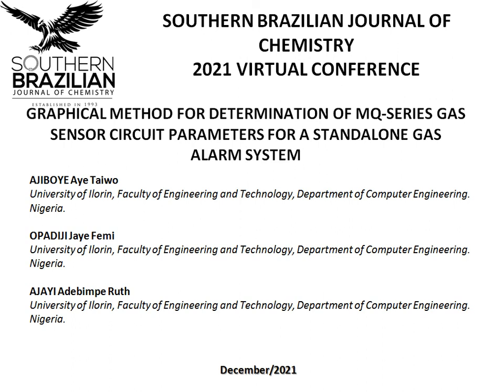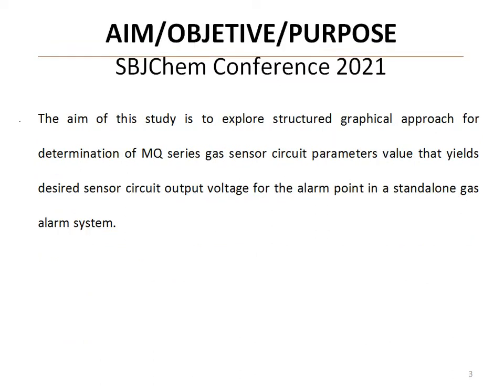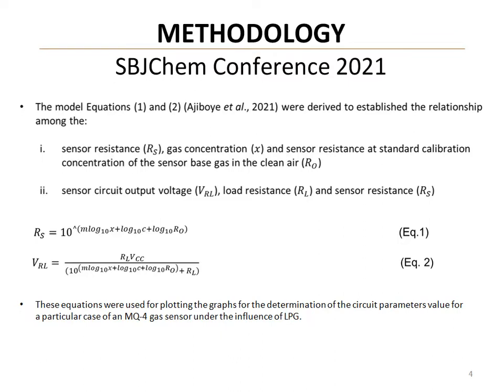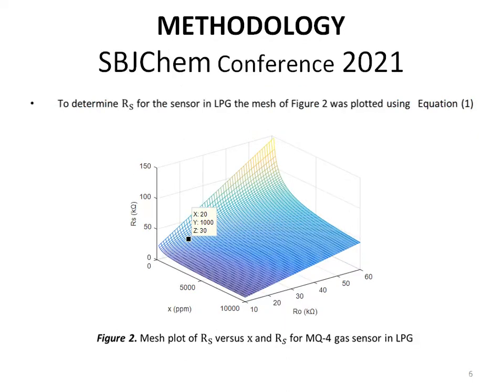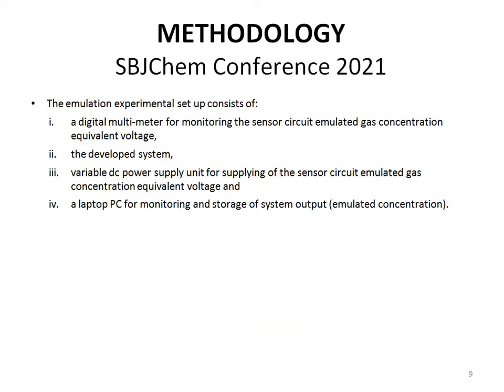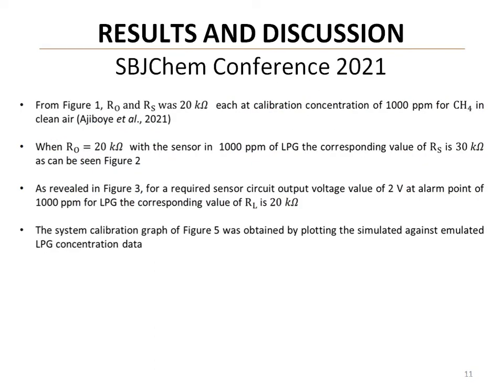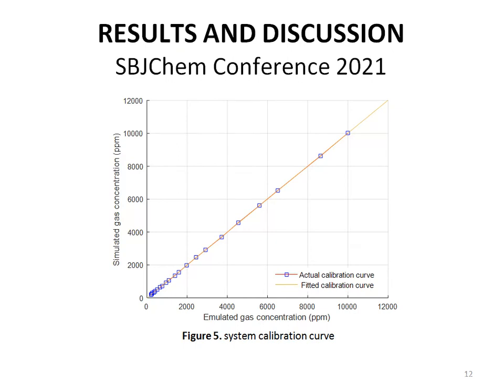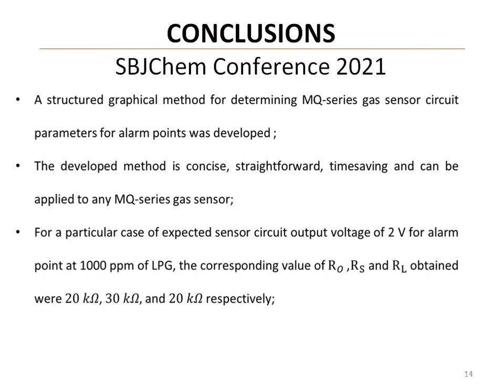GRAPHICAL METHOD FOR DETERMINATION OF MQ-SERIES GAS SENSOR CIRCUIT PARAMETERS FOR A STANDALONE....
MQ-series gas sensors belong to the metal oxide semiconductor (MOS) family of sensors that can sense the presence of many gases. These sensors find their application in gas alarm systems as key components. While necessary sensor circuit output voltage value for alarm point in a standalone gas alarm system is desirable, but what exact combination of the sensor circuit parameters is required? Hitherto, the determination of these circuit parameters has not been much attention in the research community. This study explores a structured graphical approach of determining MQ series gas sensor circuit parameters for a standalone gas alarm system that yields the desired sensor circuit output voltage value for the alarm point. Model equations were developed for the sensor dynamics, and based on these model equations, graphs for the determination of required sensor parameters were plotted for a case of MQ-4 gas sensor response to liquefied petroleum gas (LPG). A structured graphical approach for determining MQ-series gas sensor circuit parameters for alarm points in a standalone gas alarm system showed that using MQ-4 gas sensor and LPG as the target gas. For a sensor circuit output voltage of 2 V for alarm point at 1000 ppm of LPG, the corresponding value of RO, RS, and RL obtained were 20 kΩ, 30 kΩ, and 20 kΩ, respectively. Hence, the developed structured graphical approach is suitable for determining MQ series gas sensor circuit parameters for a standalone gas alarm system under the influence of its associated gases.